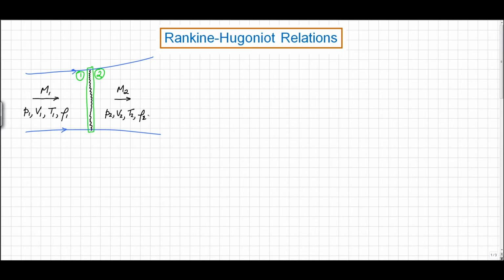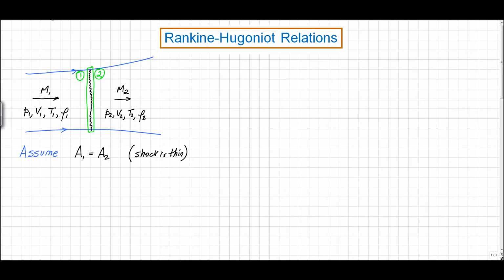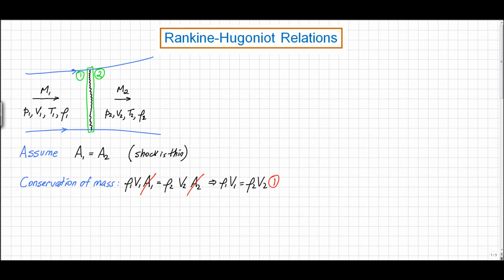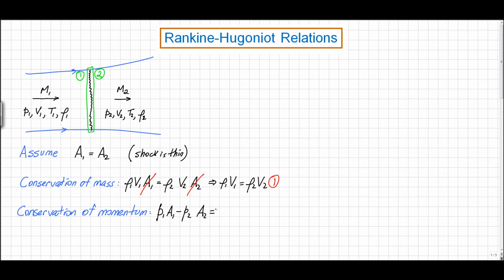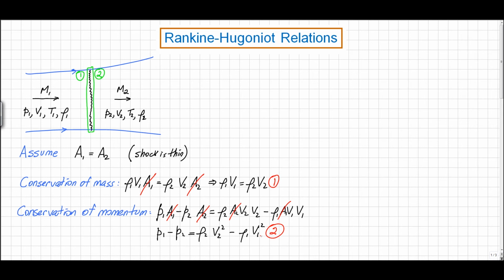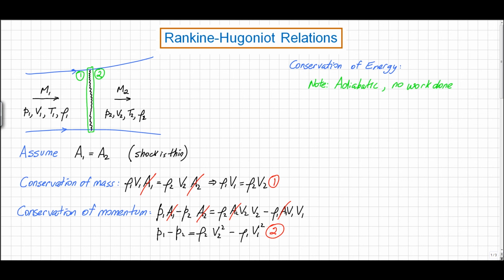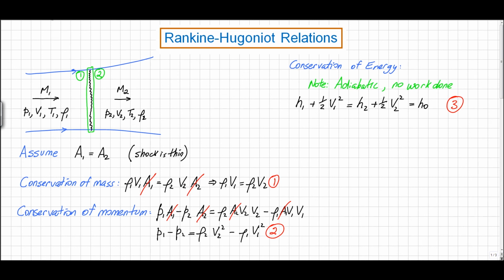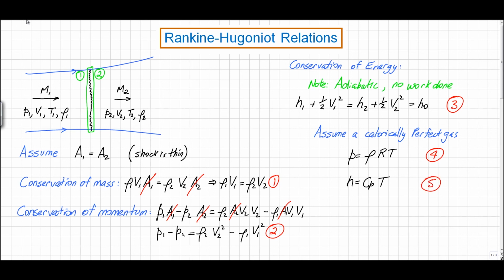UQx Hypers301x 3.4.2v1 Rankine Formulation